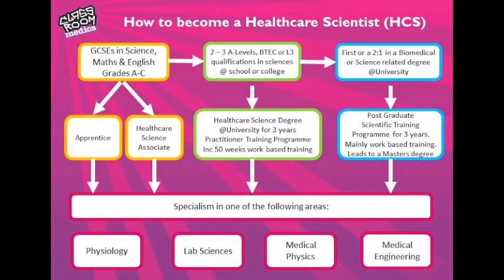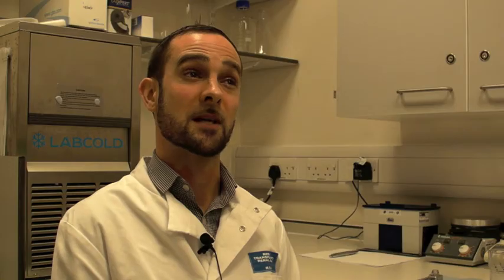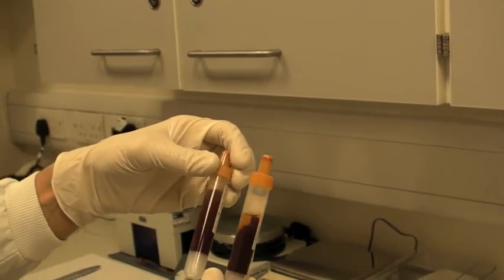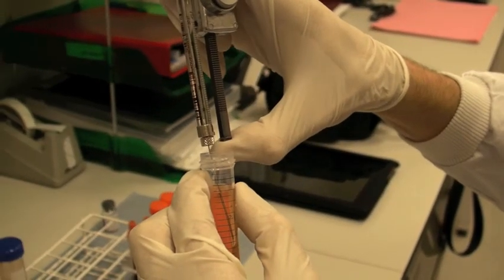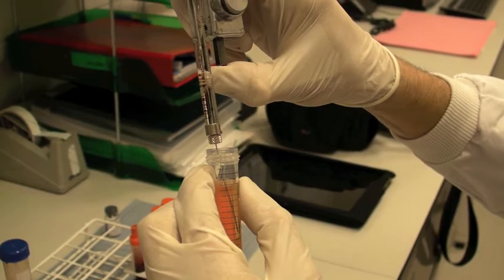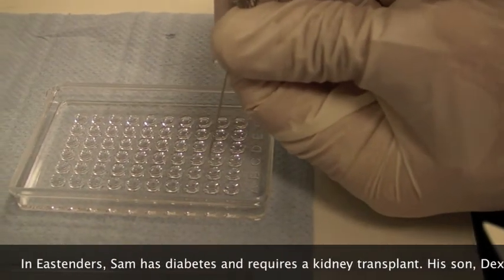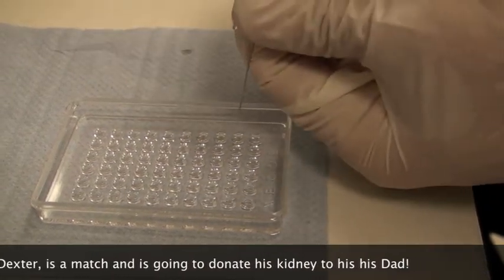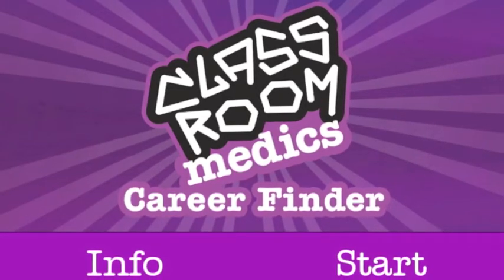TM Wirral - Msg from Classroom Medics